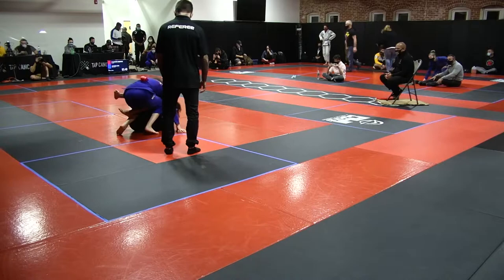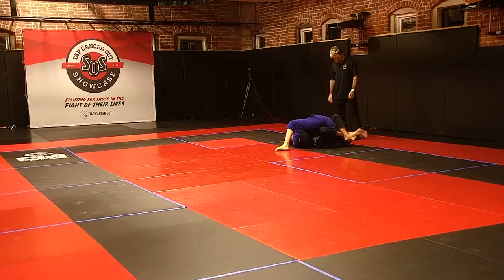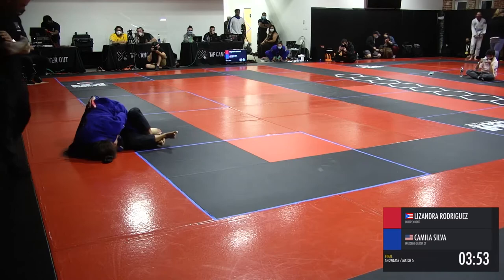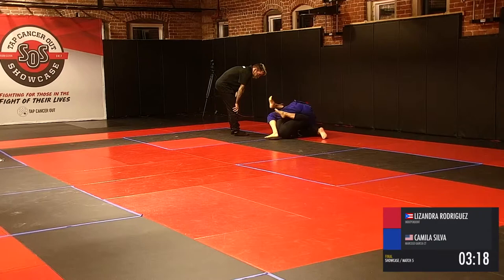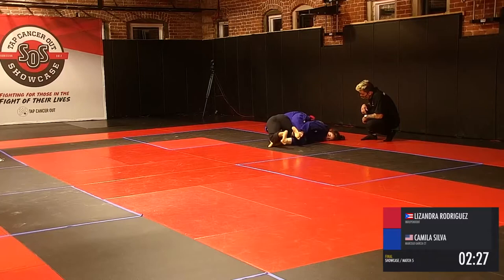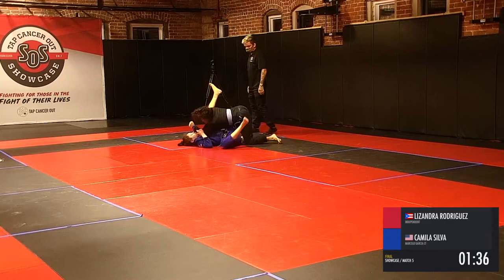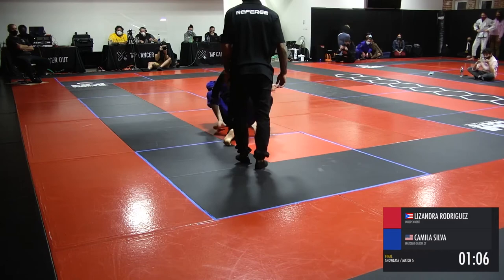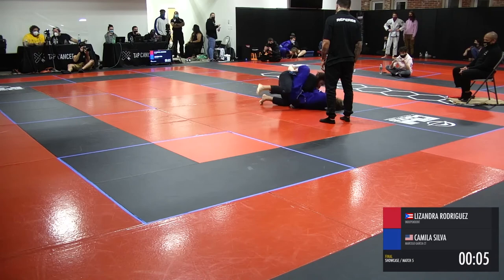Lizandra Rodriguez vs Camila Silva | Sub Only Showcase #7 | Massachusetts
Tap Cancer Out presents the Massachusetts Submission Only Showcase — November 21st, 2020 — raising $40,000+ in the fight against cancer.

Lizandra Rodriguez (Independent) vs Camila Silva (Marcelo Garcia CT)

Tap Cancer Out is a 501c3 nonprofit that motivates and empowers the BJJ community to raise funds for cancer-fighting organizations. Through 2019 we've raised and donated more than $2.25 million to our beneficiaries.